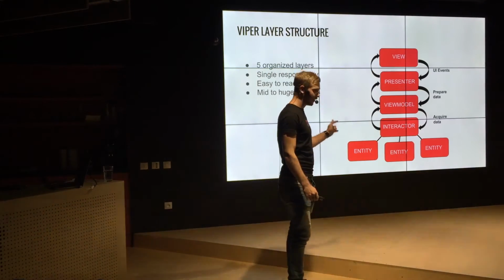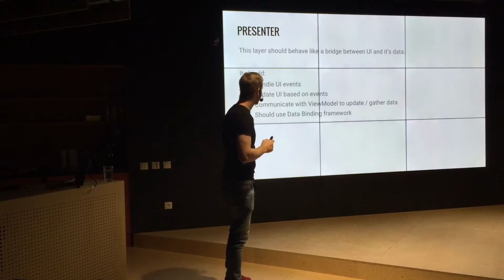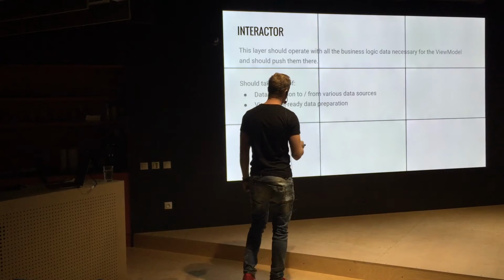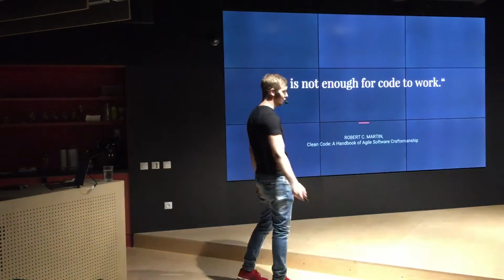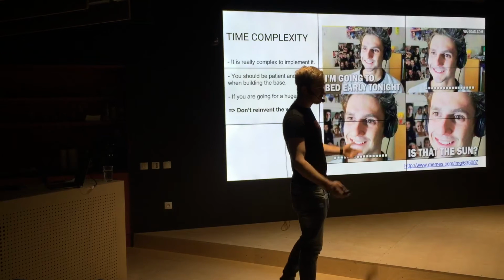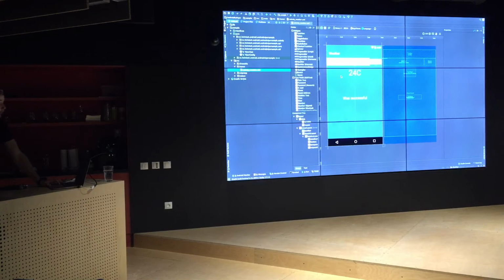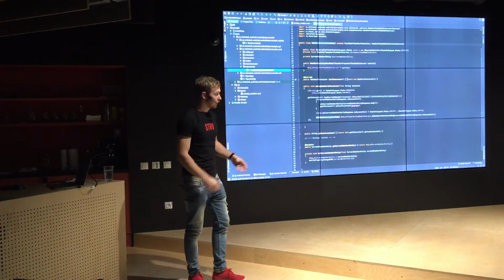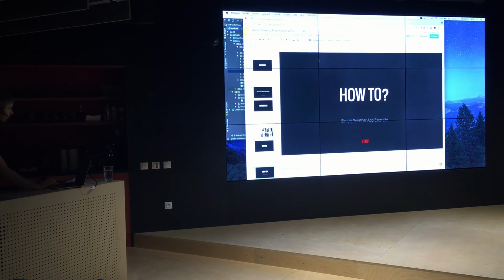VIPER on Android - Android Meetup 11/2016 - 3/3 (Jirka Helmich)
We gave a whole bunch of love to Android at last week’s developer meetups in Prague and Brno where the all-star lineup included presentations on MVVM, Realm and VIPER.

Petr Nohejl opened with MVVM on Android, which he thinks is pretty cool and hopes you do, too: “I like MVVM, because it is so easy to implement it on Android with the Data Binding Library, and with this architecture, my code is well maintainable and easily testable,” Petr, STRV’s Android Expert, explains.

“It was cool to chat with other developers and discuss different architectural approaches,” Petr added.

Michal Jenicek followed with a lively discussion on the pros and cons of Realm, the replacement for SQLite. Wrapping things up, Jirka Helmich took on VIPER on Android, captivating his audience with his charm and ace live coding skills. The presentation were followed, like always, with pizza, beer and socializing until the wee hours of the morning.

For next meetups check our Eventbrite page - strv.eventbrite.com